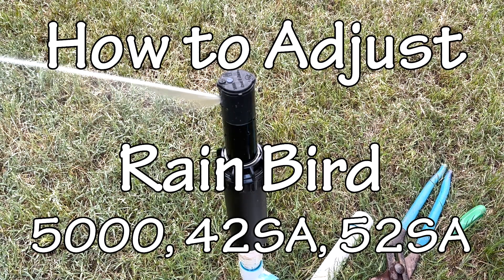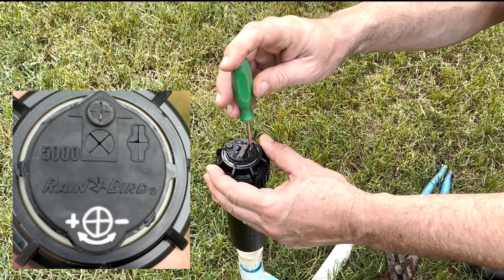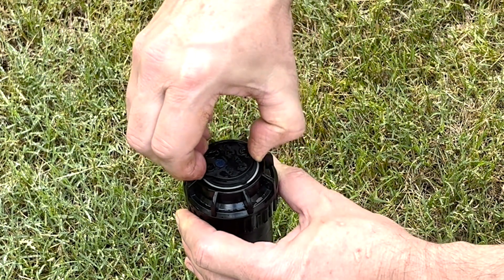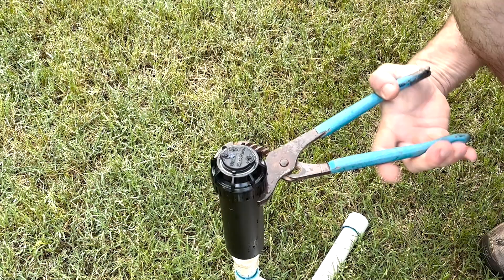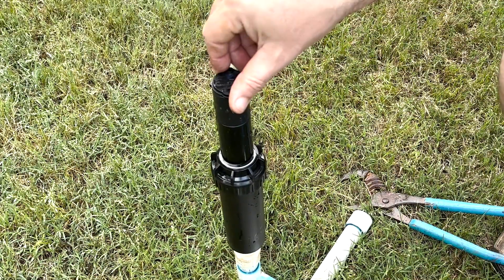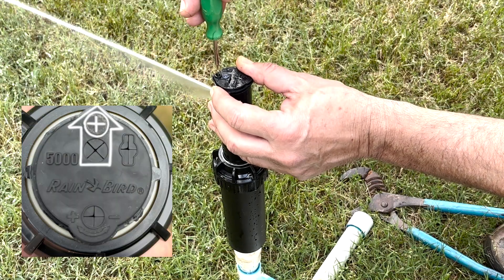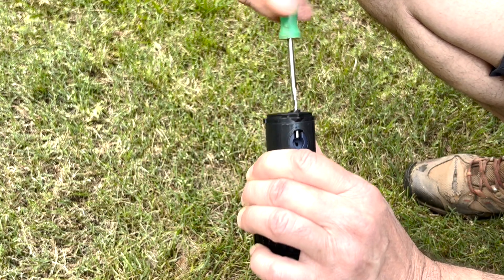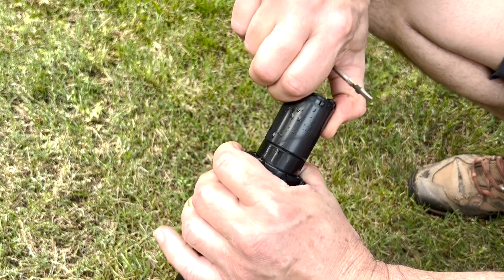Rain Bird 5000 How to Adjust Rotor 42SA and 52SA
Rain Bird 5000, 5000+, 42SA, and 52SA rotors all adjust the same, so we're going to quickly cover how to adjust these rotors, then cover how to replace the nozzle.
 A note about model numbers: the 5000+ is the same head as 5000, with optional features such as on/off, check valve, pressure reduction, etc. The 42SA is the same head, they seem to be sold through consumer outlets like Lowes or Home Depot, whereas the 5000's are sold through professional suppliers. The 52SA has a stainless steel shaft, but still the same head.
Amazon Picks:
Rain Bird 4" 5004 Rotor
Rain Bird 6" 5006 Rotor
Rain Bird 12" 5012 Rotor
Rain Bird 4" 3500 Rotor